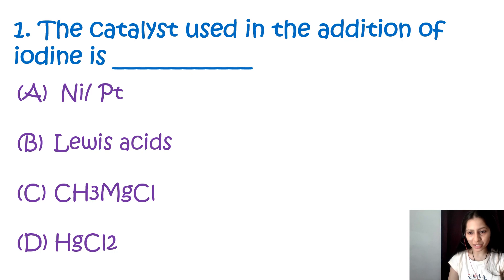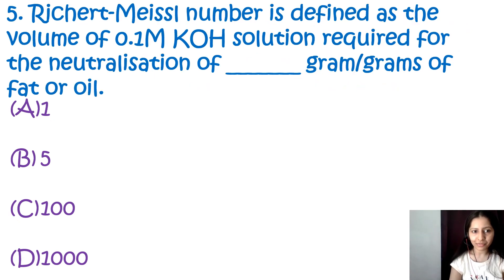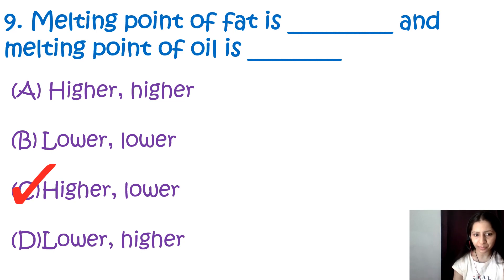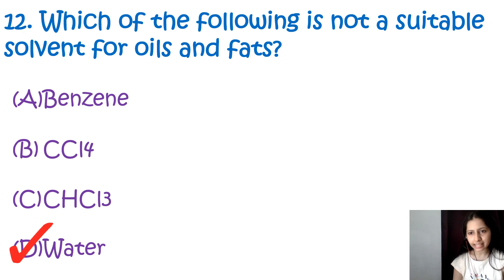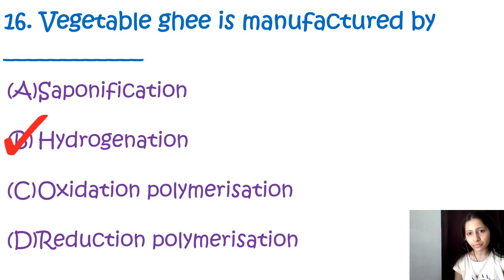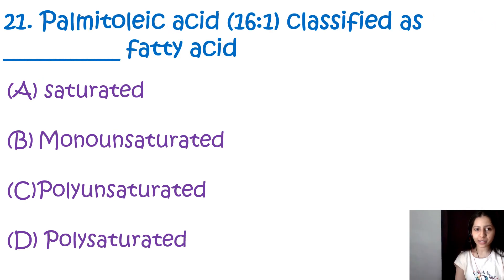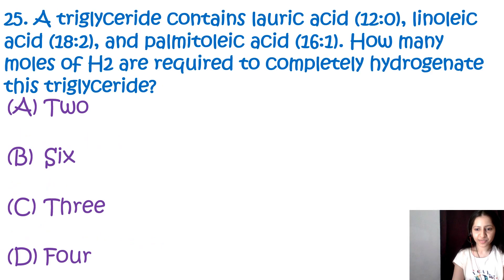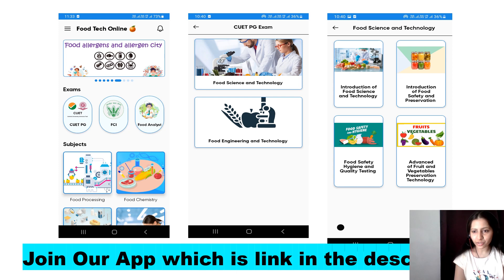CUET PG Food science and technology | Food Engineering & Technology 2024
pgqp31- bhatinda, puducherry
pgqp08- bhu
pgqpO08- tezpur university

Thank you for your valuable time